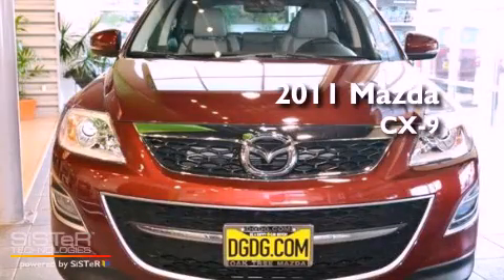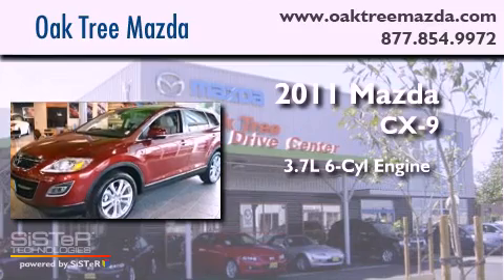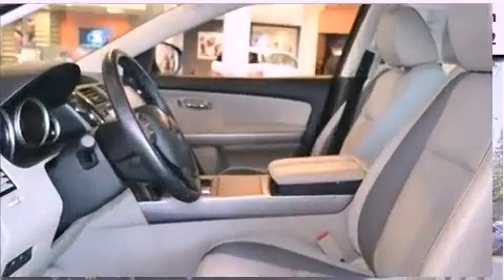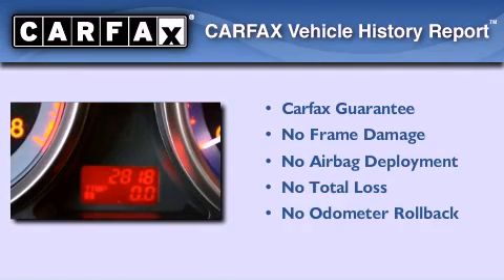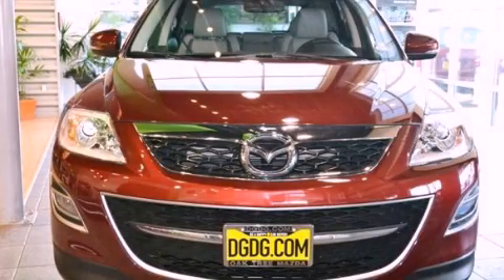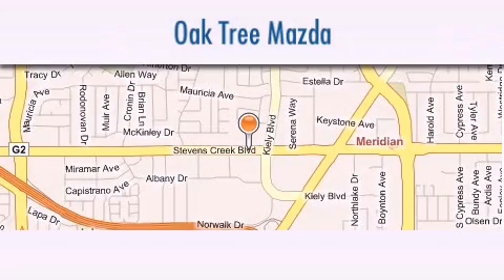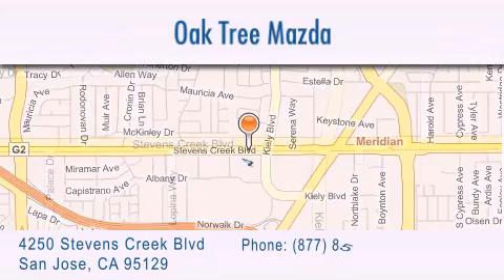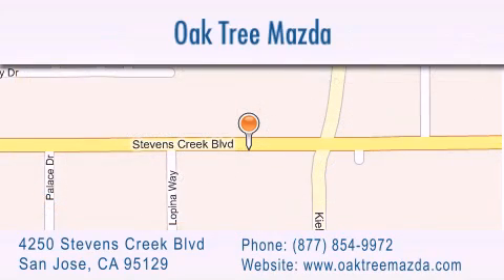2011 Mazda CX-9 San Jose CA 95129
Year : 2011

 Make : Mazda

 Model : CX-9

 Engine : 3.7L V6 MPI DOHC 24V

 Trans . : Automatic

 Exterior : Copper Red Mica

 Miles : 2,813

 Interior : Sand

 Stock : UO32031

 4250 Stevens Creek Blvd